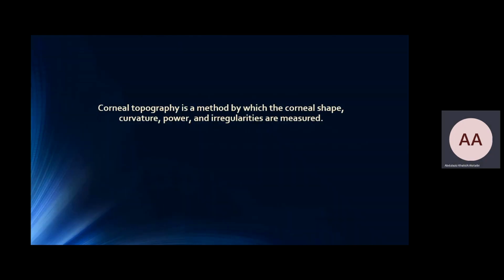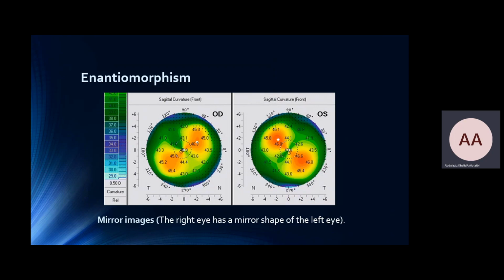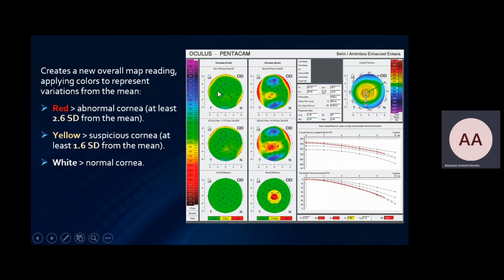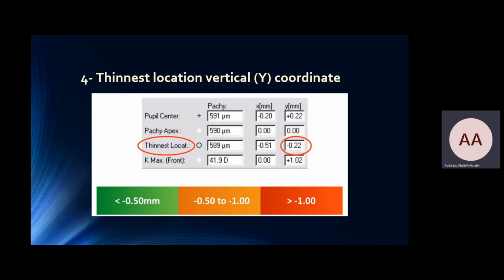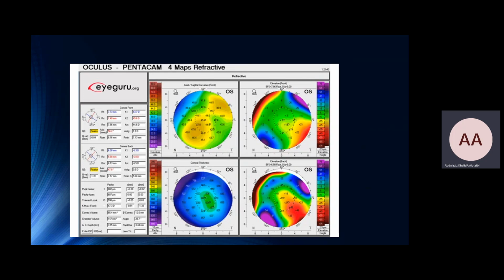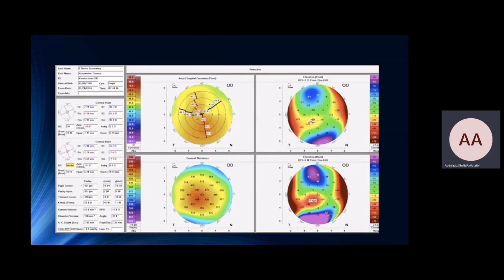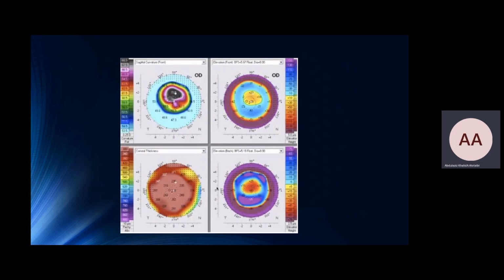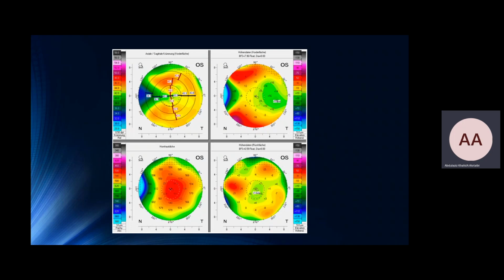Corneal Tomography - Basics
Dr.Nada Alwohaibi